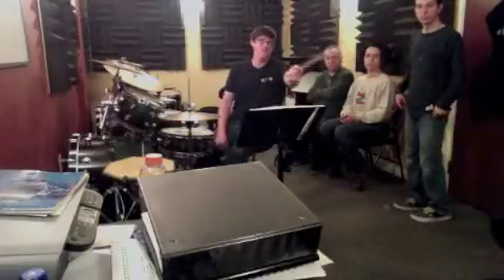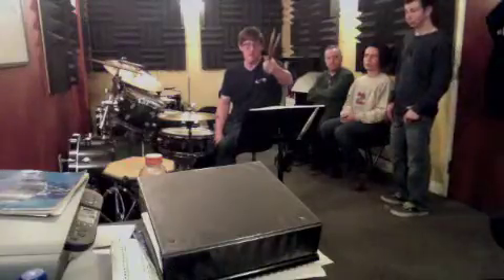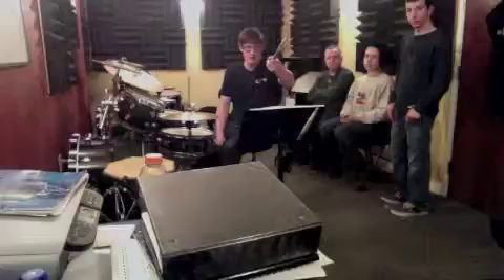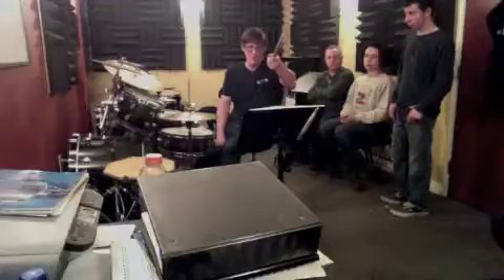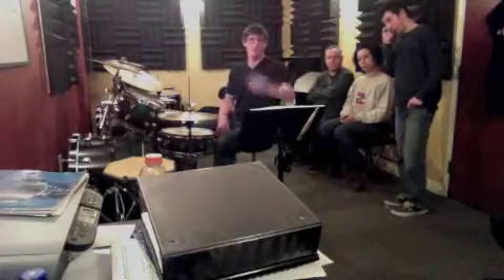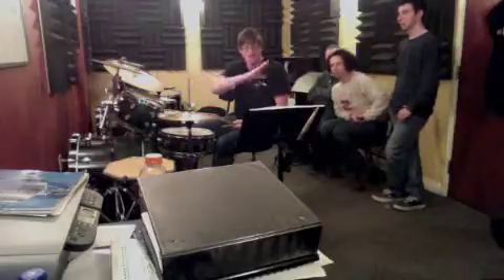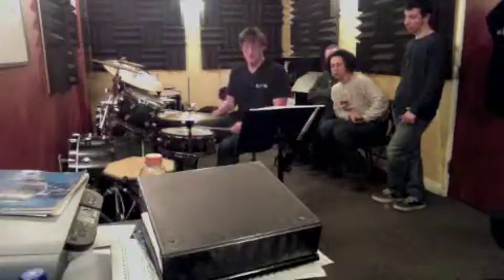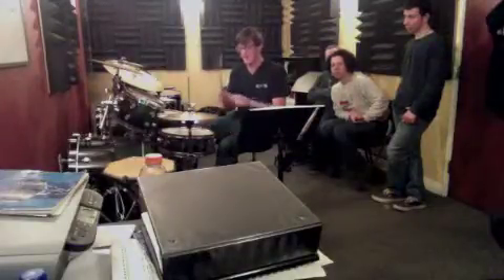KS_032613_JP_730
RockStars Drums